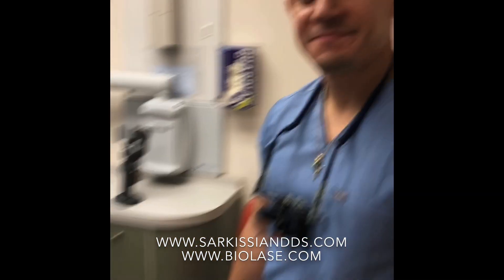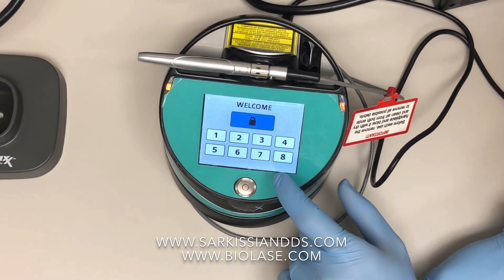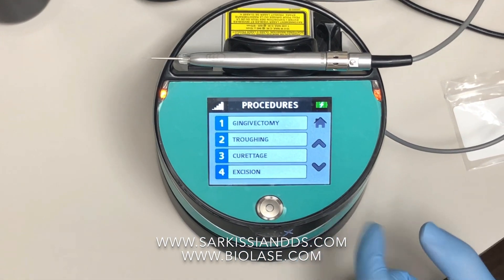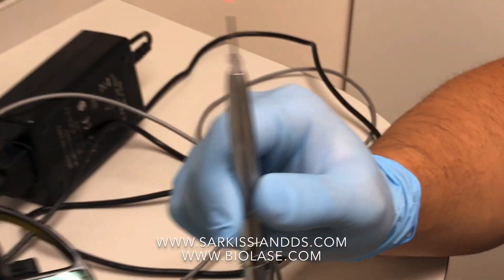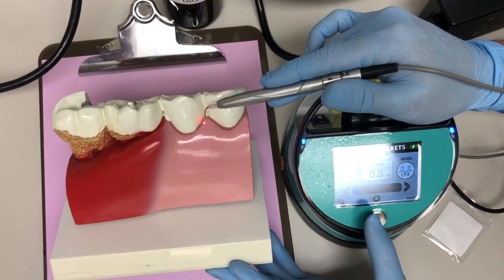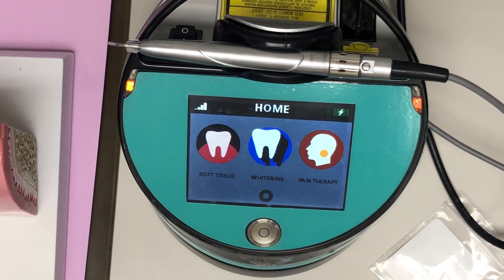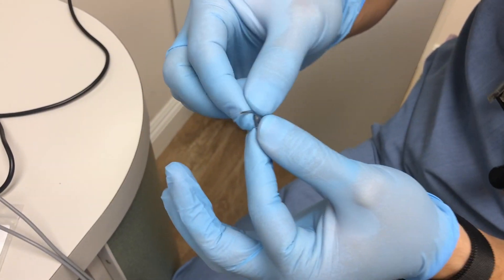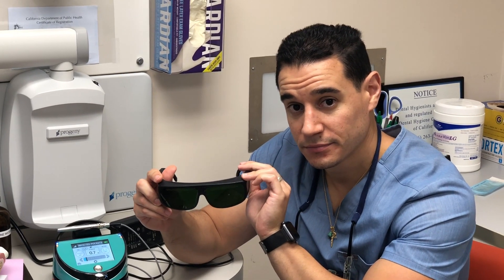Hygienist tutorial for the Biolase EPIC X laser by Dr Sarkissian and Dr Hamoui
Dr. Hamoui explains the basics of setting up and using the EPIC laser unit by BIOLASE, discussing only one out of many of its functions, and that is the basic gum decontamination setting pertaining to hygienists only.